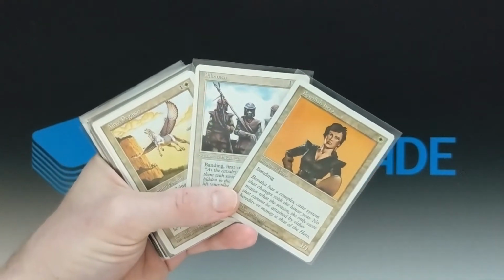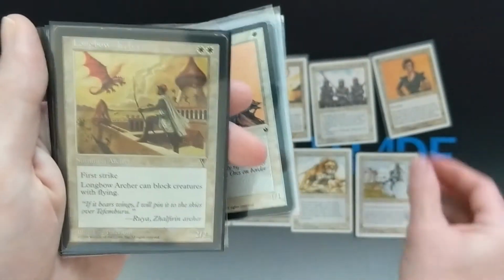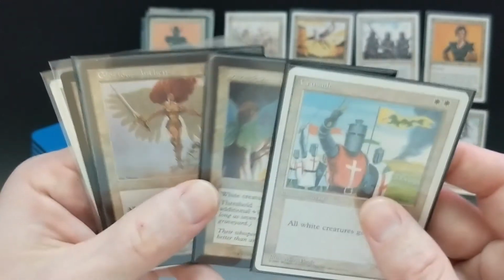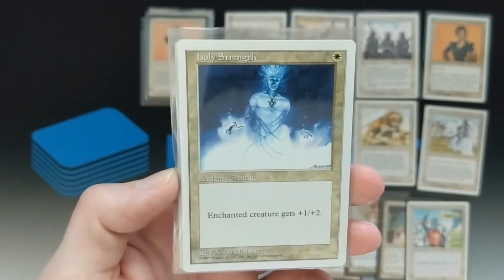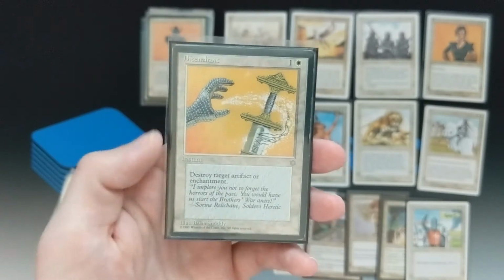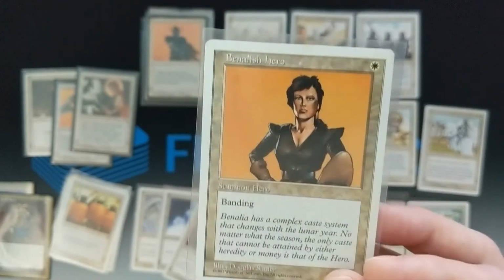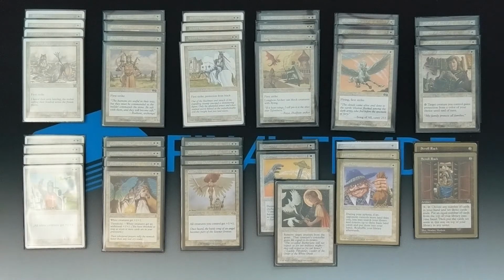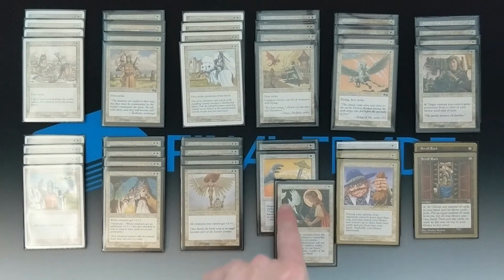Vintage Era Magic Deck Intro: White Weenie. Premodern Deck Tech.